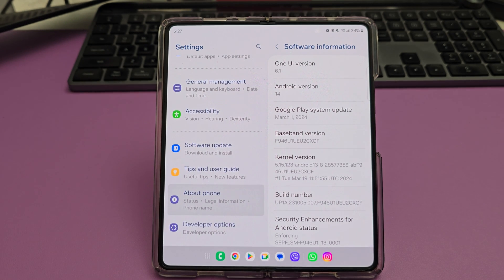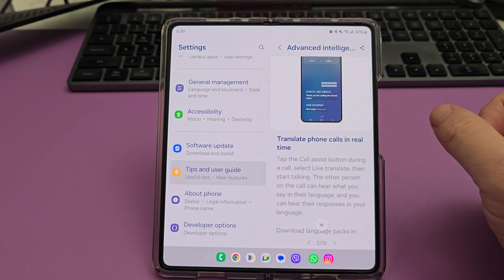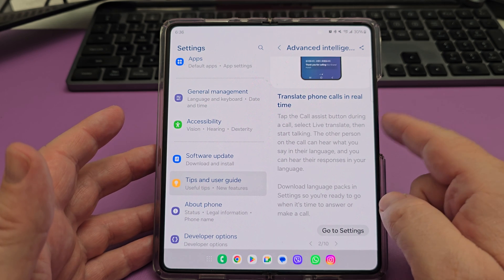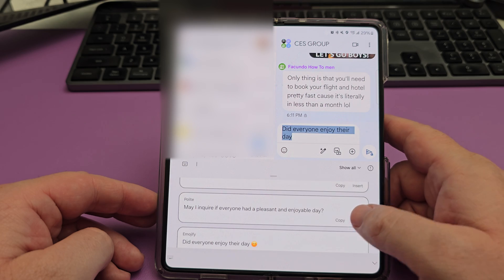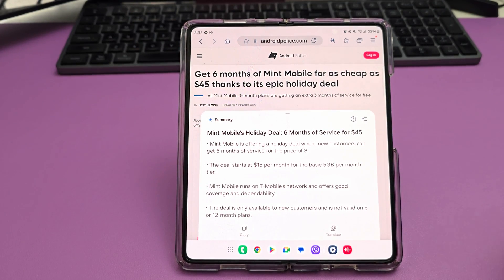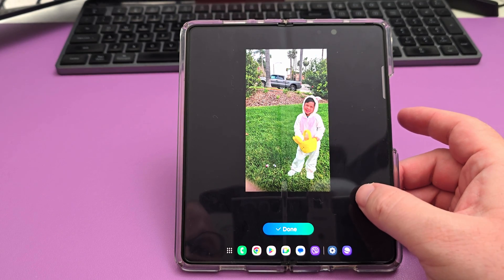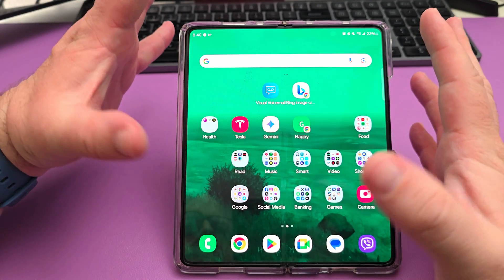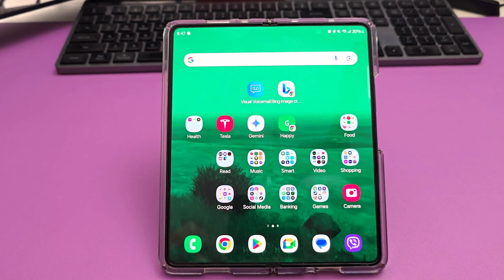Galaxy Z Fold 5 One UI 6.1 Galaxy AI Tips and Tricks Walkthrough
00:00 intro
00:18 Circle to Search
01:21 Interpreter
02:43 Translate Phone Calls in real time
03:18 Writing Assist
04:12 Samsung Notes
04:39 Voice Recording Transcribe
05:04 Summarize and Translate Webpages
05:40 Reimagine Photos with Photo Editor
06:32 Generate Wallpaper
08:10 How ONE UI 6.1 Feels
08:57 Instant Slow Motion